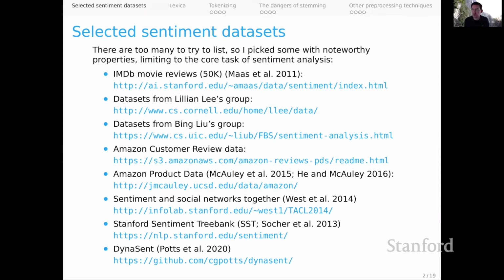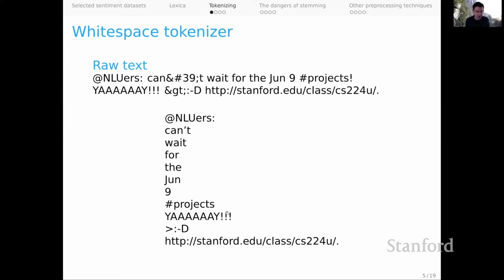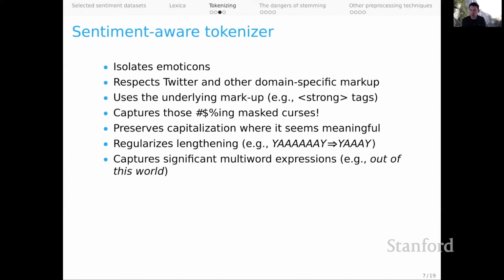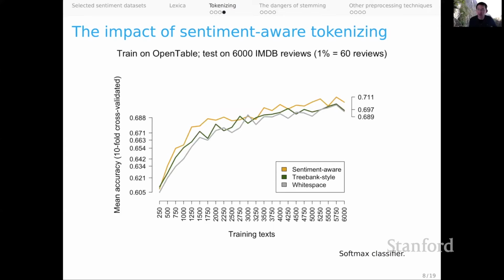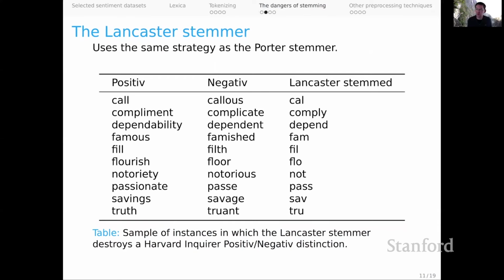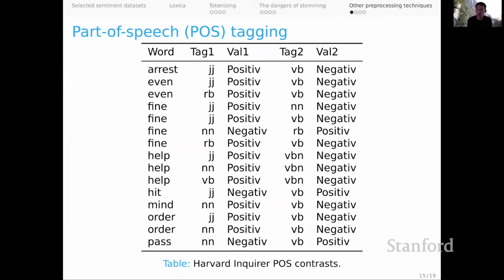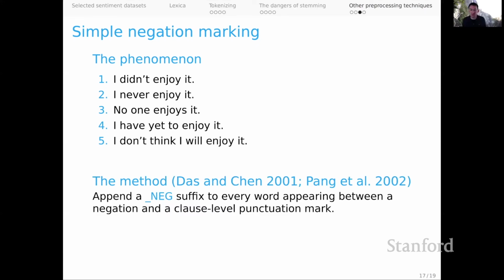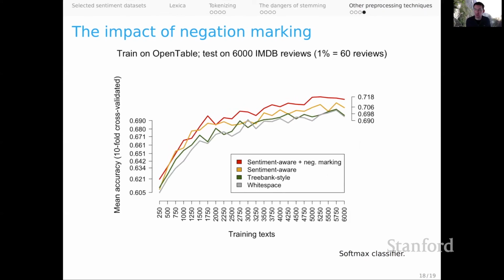General Practical Tips | Stanford CS224U Natural Language Understanding | Spring 2021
0:00 Introduction
1:58 Whitespace tokenizer
2:44 Treebank tokenizer
3:35 Sentiment-aware tokenizer
5:37 The impact of sentiment-aware tokenizing
7:11 The dangers of stemming
8:50 The Lancaster stemmer Uses the same strategy as the Porter stemmer.
10:00 The impact of stemming
10:38 Part of speech (POS) tagging
11:19 The limits of POS tagging
12:05 Simple negation marking
14:02 The impact of negation marking